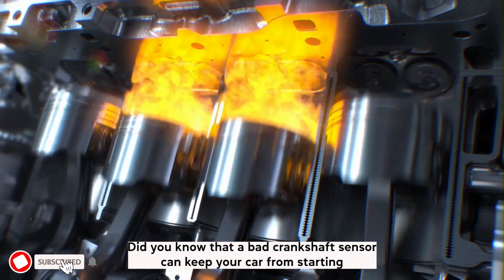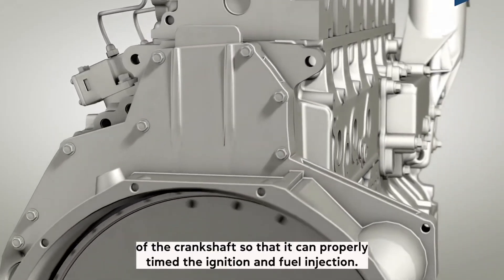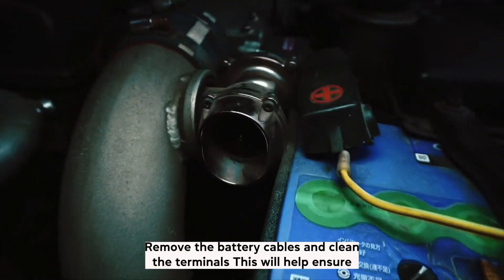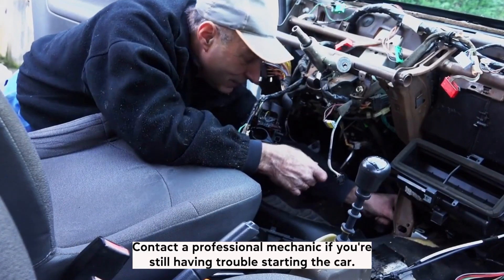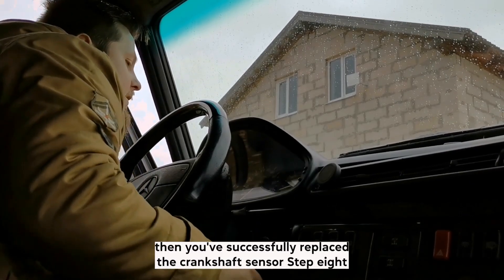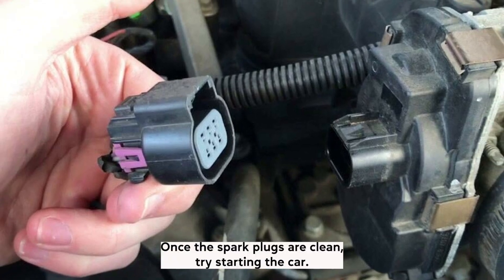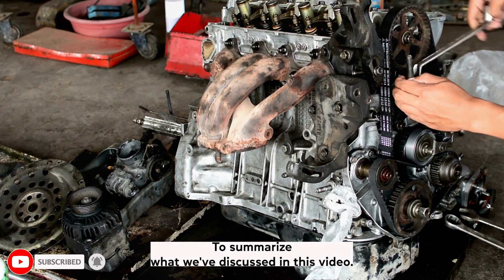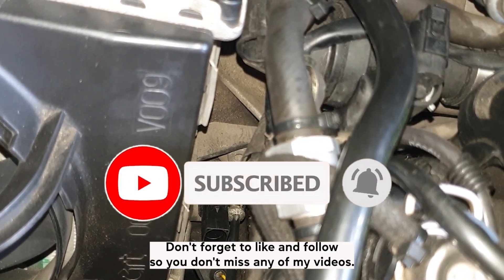5 Symptoms of a Bad Crankshaft Position Sensor - ERROR CODE P0335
In this video we discuss how symptoms of a bad crankshaft position sensor. Often accompanied by error P0335. We also discuss how to start a car with a bad crankshaft sensor, how to troubleshoot and replace a crankshaft position sensor and if you can drive without a crankshaft sensor.

Tools needed to replace a Crankshaft Sensor :
- DEWALT Socket Set
- 24-Piece Wrench Set
- Scotch Electrical Tape
- Stainless Steel Stripper Brush

We cover the following questions and topics:

how to start a car with a bad crankshaft sensor
can you drive with a bad crankshaft sensor
will crankshaft sensor keep car from starting
will a crankshaft sensor keep a car from starting
crankshaft position sensor nissan
cost to replace crankshaft position sensor
crankshaft sensor trailblazer
error code P0335